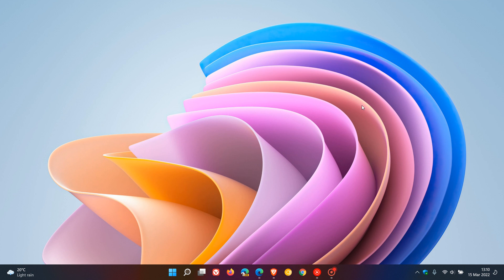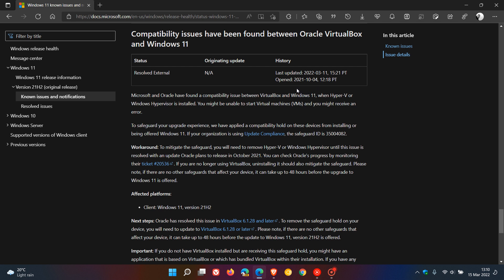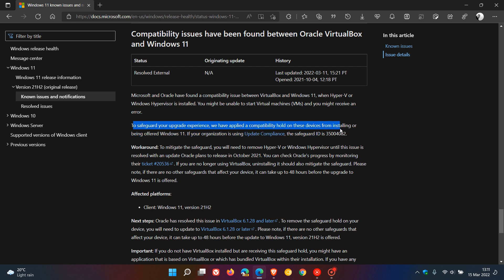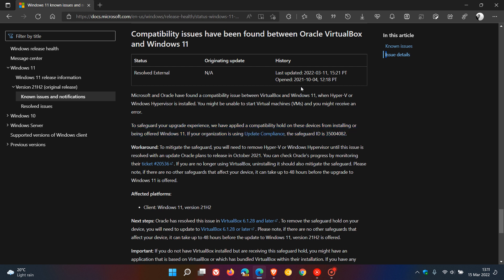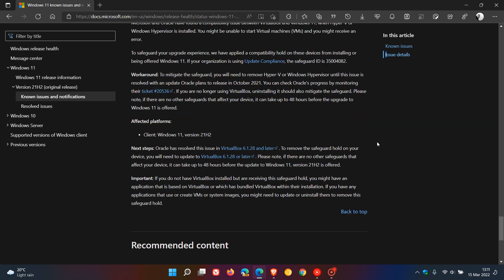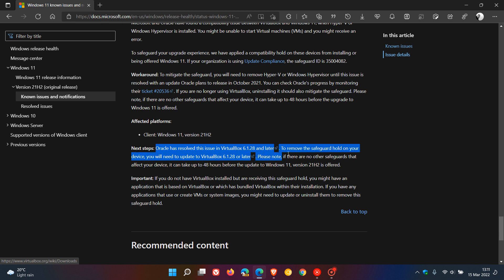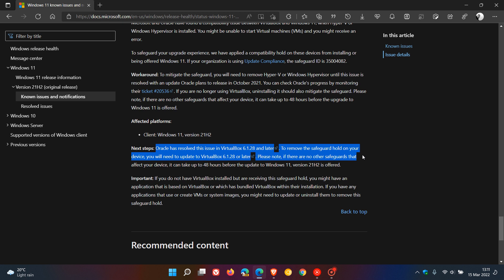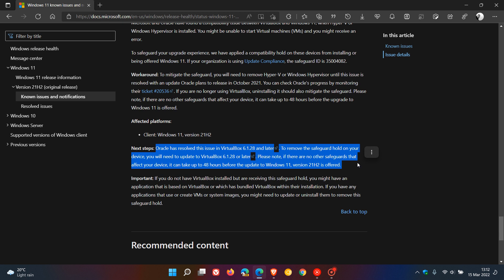Microsoft has removed the Windows 11 update block regarding VirtualBox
To remove the safeguard hold on your device and be able to upgrade to Windows 11, you will need to update to Oracle VirtualBox 6.1.28 or later.